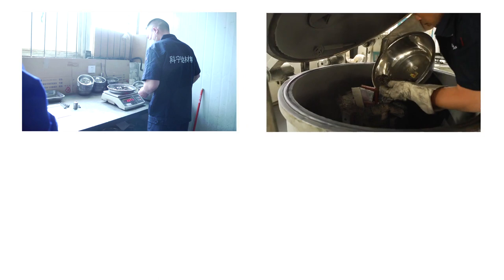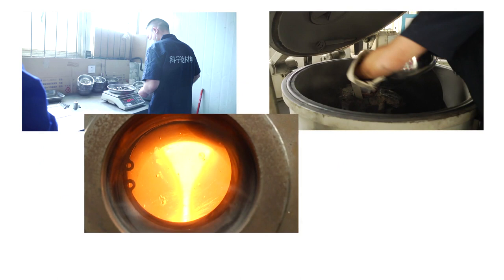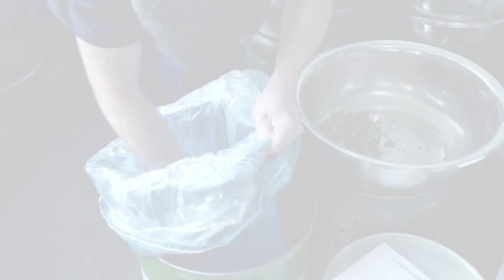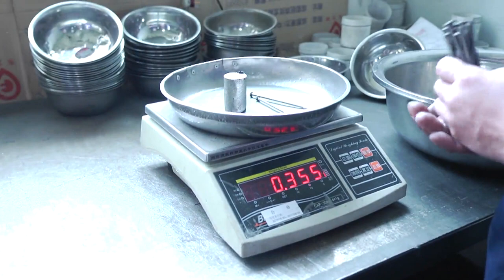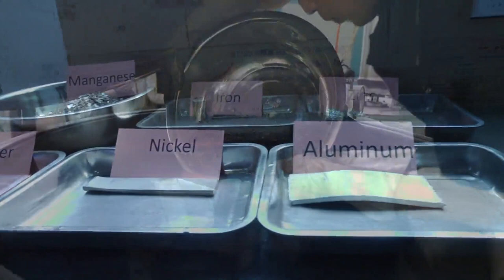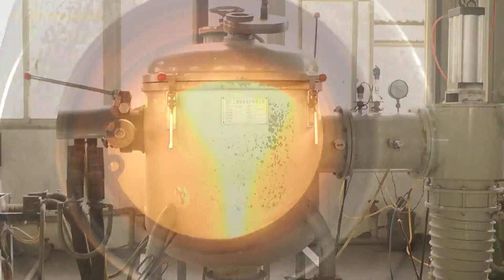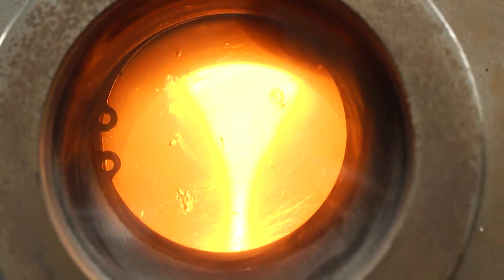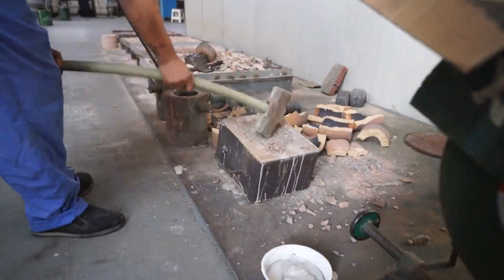Cast MnCuNiFeZnAl Alloy Preparation with Superior Damping Capacity | Protocol Preview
An Available Technique for Preparation of New Cast MnCuNiFeZnAl Alloy with Superior Damping Capacity and High Service Temperature -  a 2 minute Preview of the Experimental Protocol

Dong Li, Wenbo Liu, Ning Li, Zhenyu Zhong, Jiazhen Yan, Sanqiang Shi
Sichuan University, School of Manufacturing Science and Engineering; Hong Kong Polytechnic University, Department of Mechanical Engineering; Chengdu Aeronautic Polytechnic, Department of Mechanical and Electrical Engineering;

Here we present a protocol to obtain a novel Mn-Cu-based alloy with excellent comprehensive performances by a high-quality smelting technology and reasonable heat treatment methods.